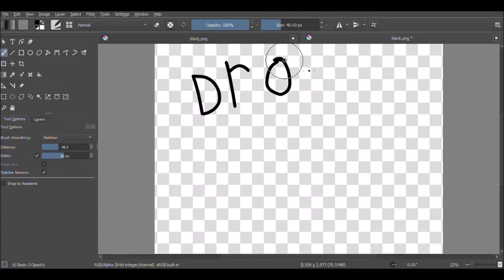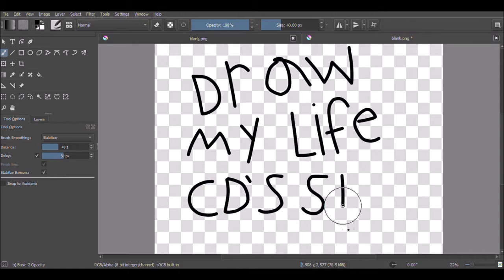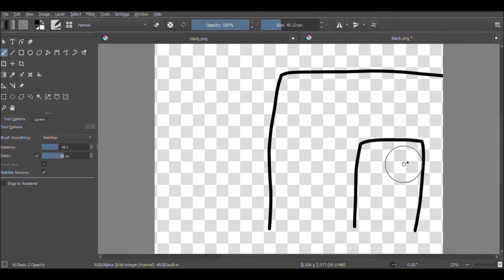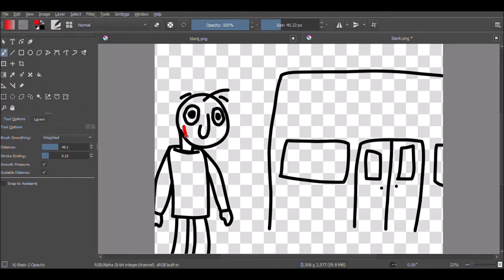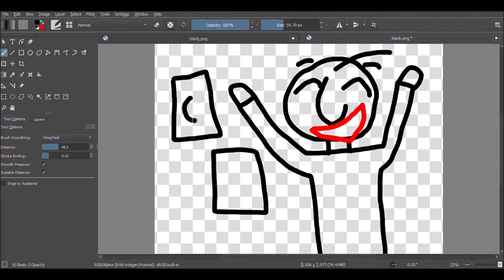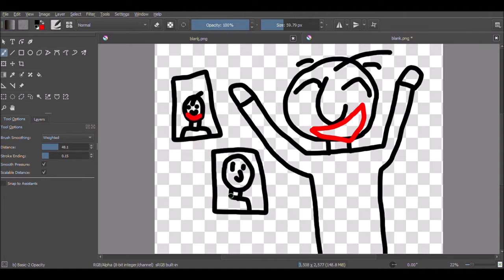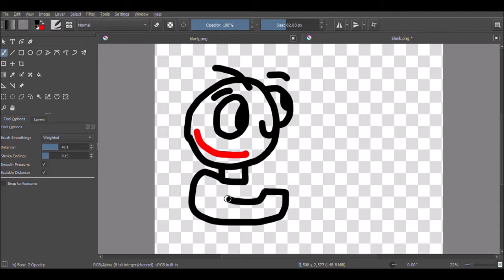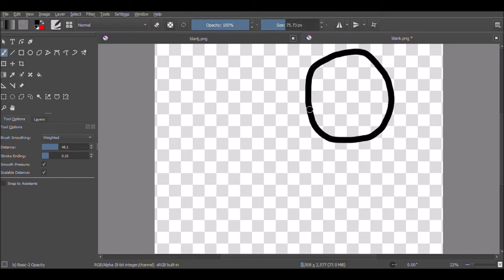Draw my life🖊️ CD's Backstory Official story for CD The Sleep Demon!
‼️Warning this video is for ages 13+ as such it contains Blood, violence, and backstabbing events‼️ It's also very sad So, you have been warned!
This is my first draw my life video
Sorry I didn't use a whiteboard